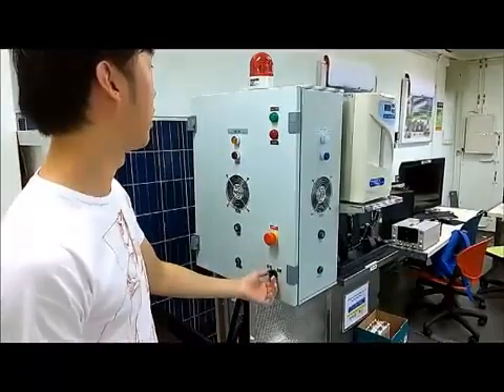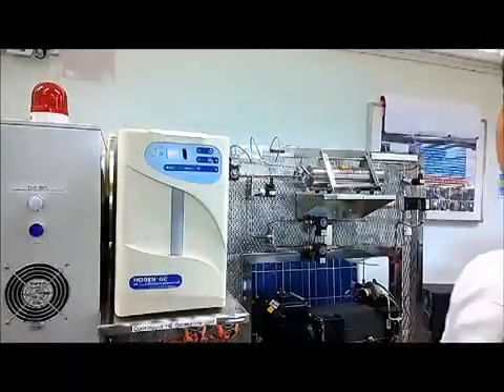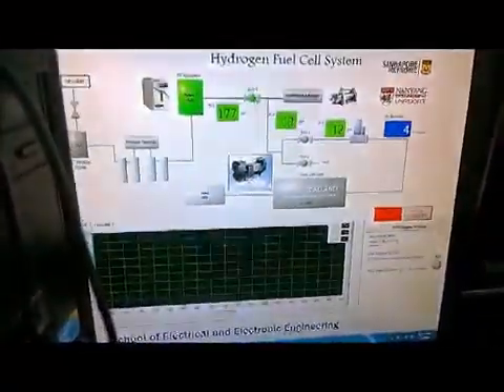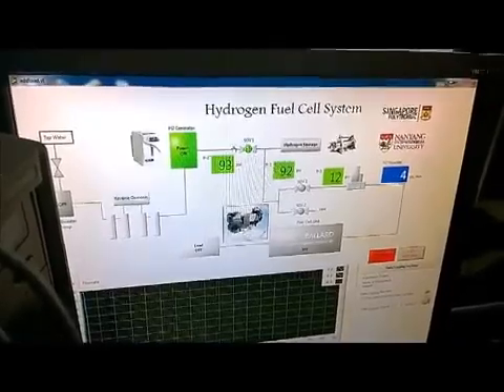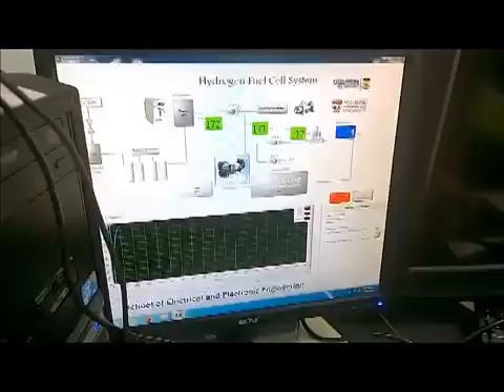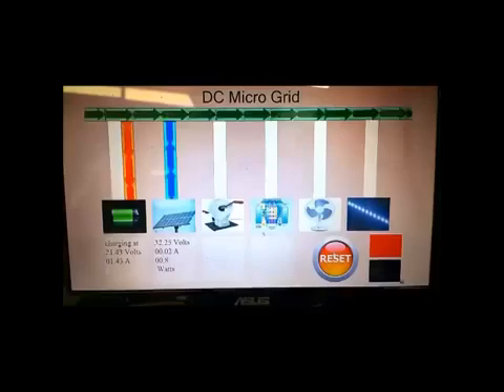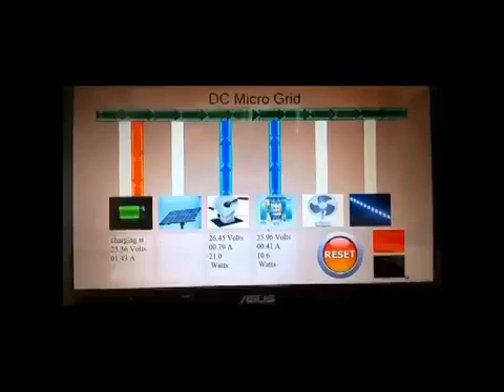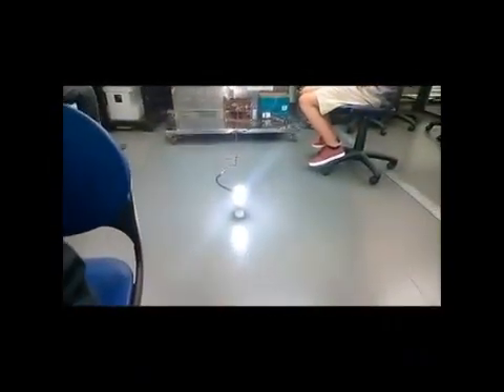EEE-13A197 13A178 DC microgrid demo system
This video described a DC microgrid demo system. The system integrates the fuel cell generation, solar PV and human power generation as one power supply system. A smart battery module is developed to function as an energy storage pool. The power management is implemented by the main controller through a Zigbee wireless communication network. The exercise machines tied to the DC microgrid allows the user to collect green energy while they are doing exercise in a fun gaming way to promote healthy lifestyle.